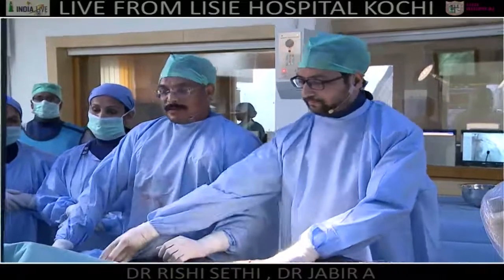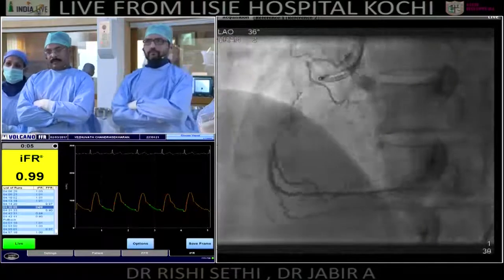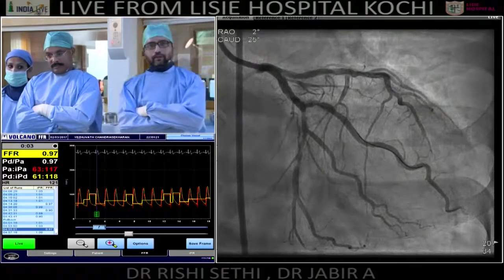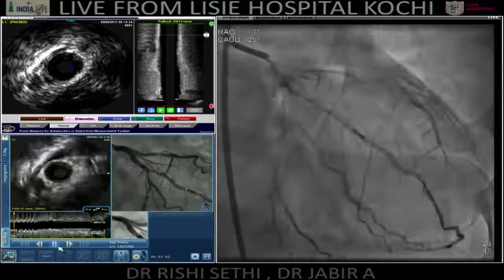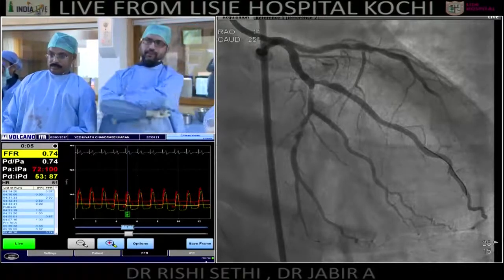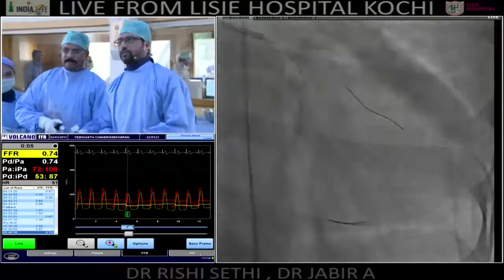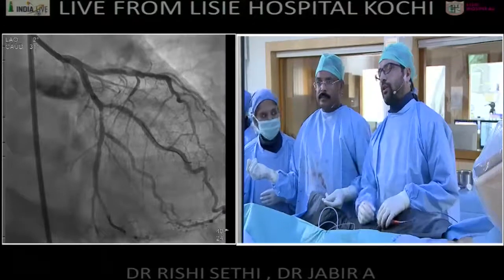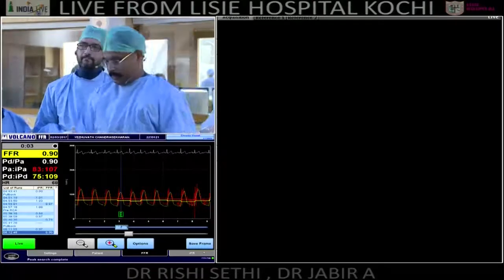India Live 2017 Dr Rishi Sethi & Dr Jabir A, Lisie Hospital, Kochi